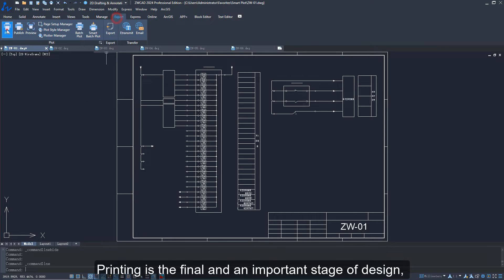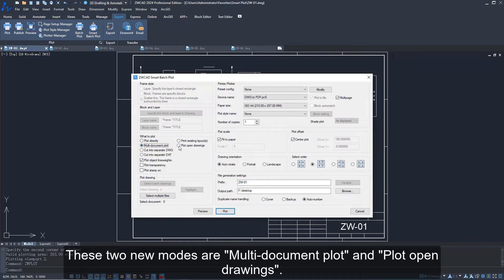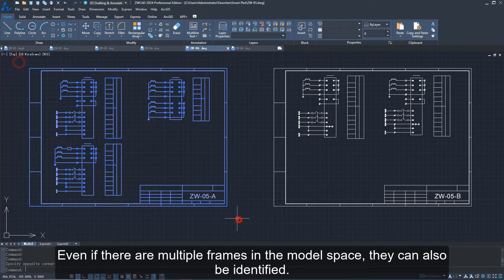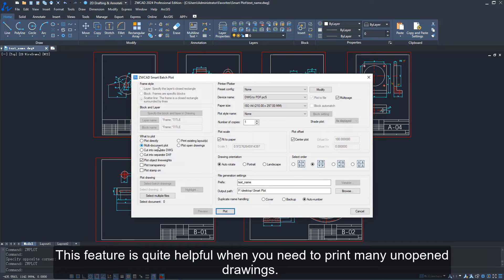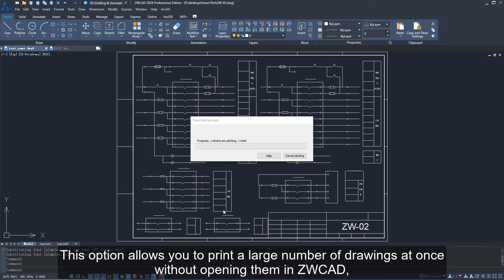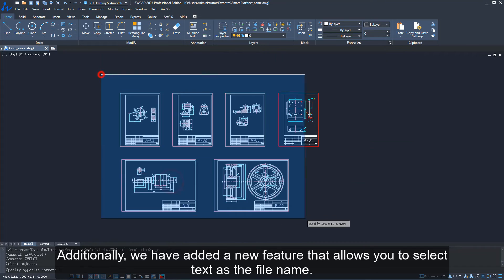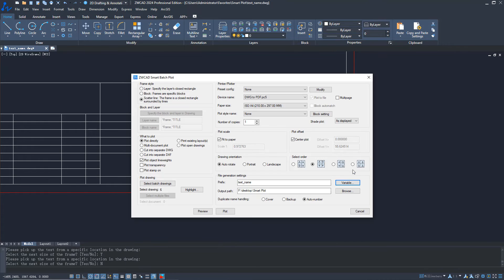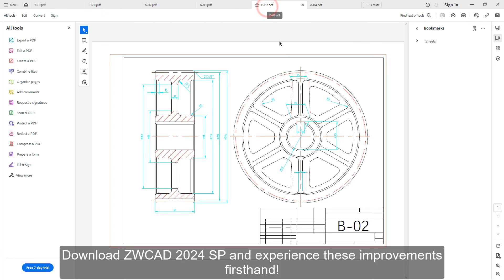Smart Plot Improvement | ZWCAD 2024 SP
Two new plot modes are added to make printing a breeze. The "Multi-document plot" mode allows you to print multiple unopened drawings at once, saving time and boosting productivity. The "Plot open drawings" mode streamlines your printing workflow by printing all open drawings in one go, even if they have multiple frames in the model space.